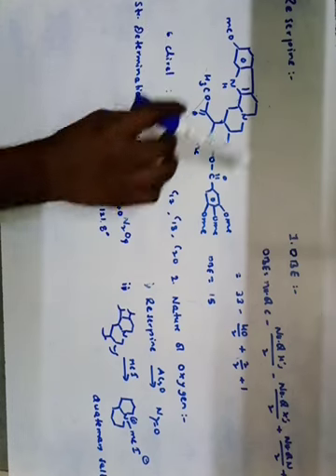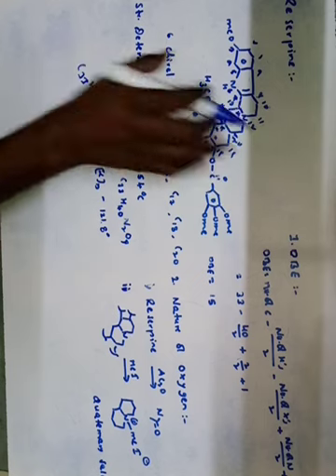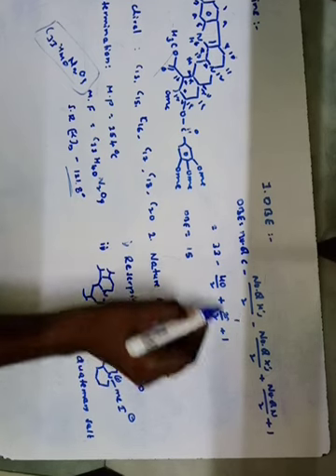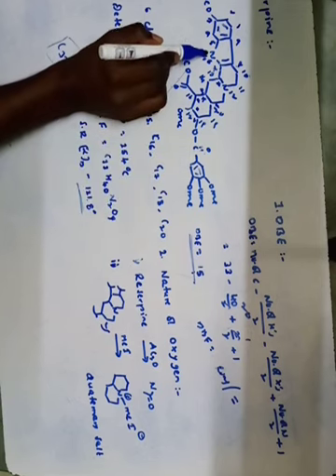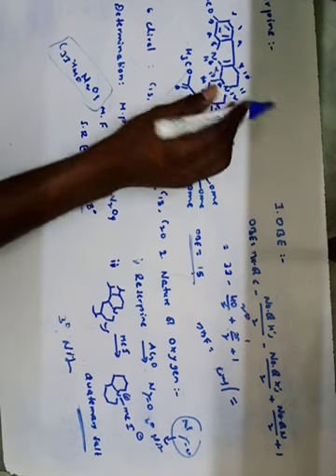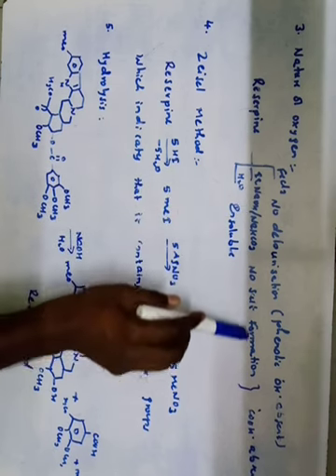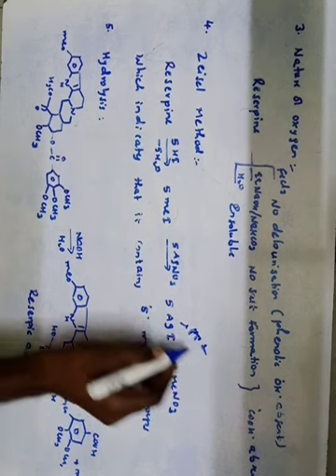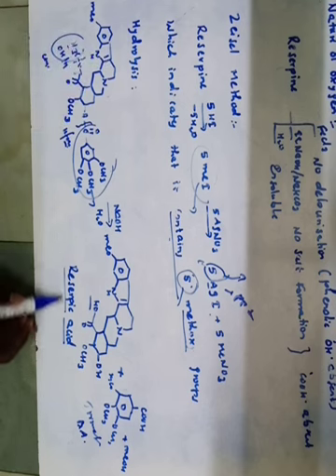Structural Determination of Reserpine